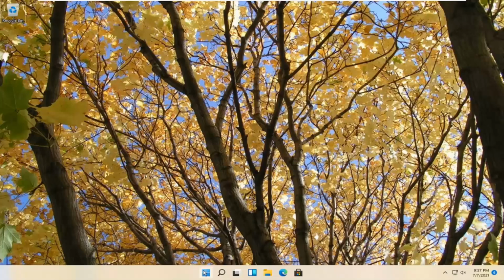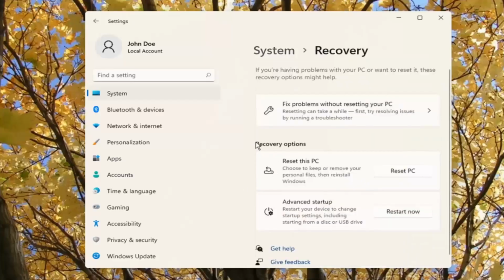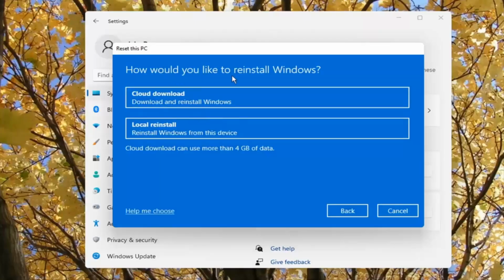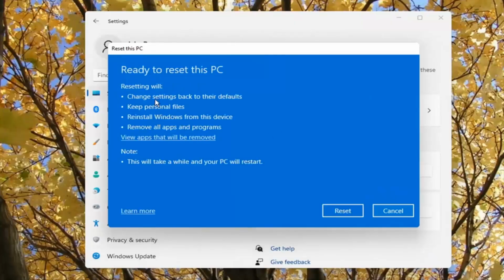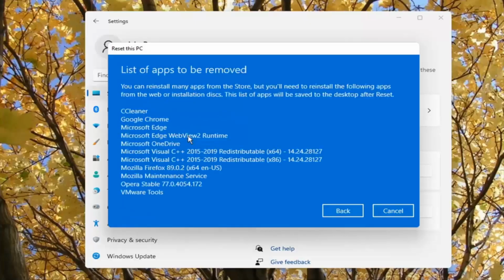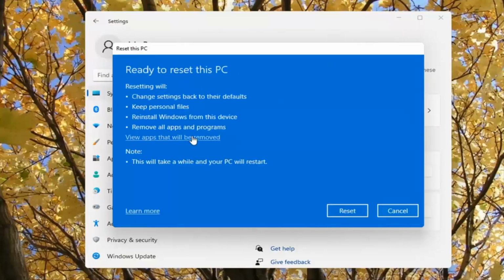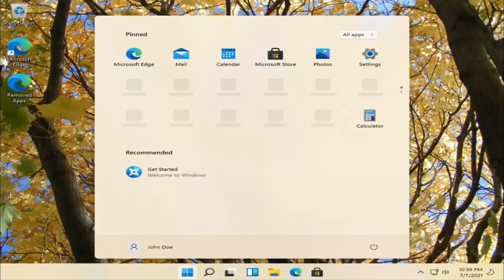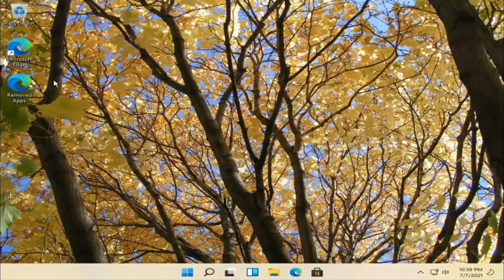How To Factory Reset HP ProBook 640 [Walkthrough]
If you're looking for information about how to factory reset an HP ProBook 640, this tutorial provides a clear overview of the process and its purpose. It discusses common reasons users may restore their business laptop, including software issues, system performance concerns, or preparing the device for a new owner. This walkthrough is designed for HP ProBook 640 users who want to better understand the factory reset topic before making changes to their system. The video provides helpful context without explaining the specific reset procedure.

Issues addressed in this tutorial:
HP ProBook 640 factory reset
How to factory reset HP ProBook 640
HP ProBook 640 reset guide
HP ProBook 640 troubleshooting
HP ProBook 640 recovery
Restore HP ProBook 640
HP business laptop reset
HP ProBook performance issues
HP laptop recovery
HP ProBook 640 walkthrough

This video focuses on the topic of factory resetting the HP ProBook 640 while explaining why users may consider restoring their business laptop. It highlights common situations involving system maintenance, troubleshooting, and preparing the device for another user. Viewers searching for HP ProBook 640 recovery information, reset guidance, or laptop troubleshooting resources will find this tutorial relevant and informative. The content is designed to provide a better understanding of the topic without walking through the individual reset steps.